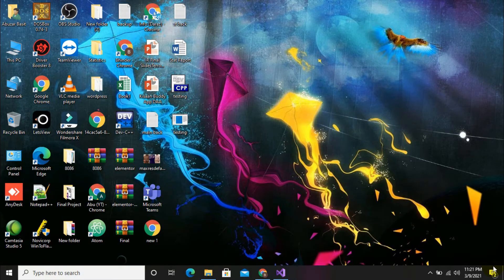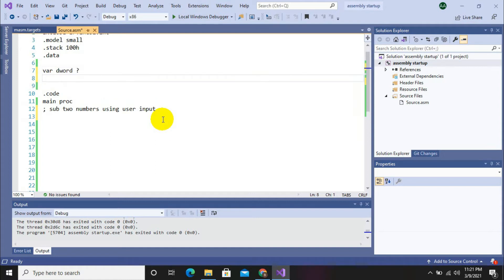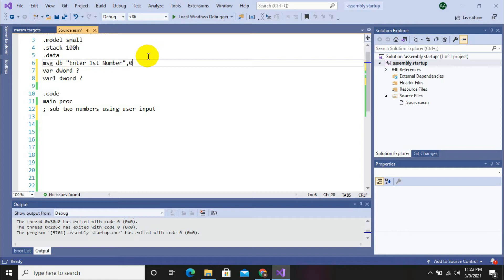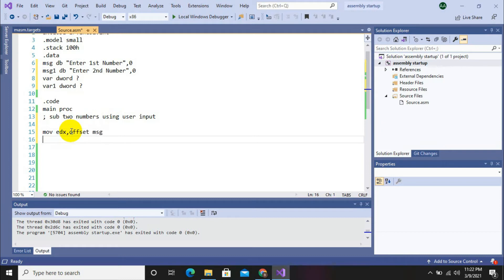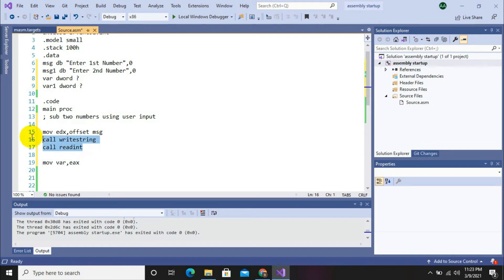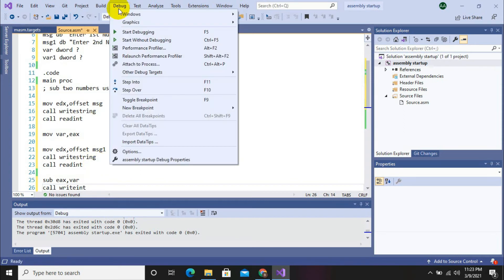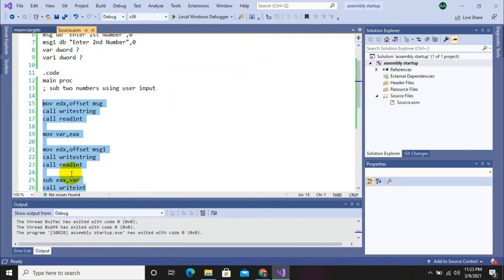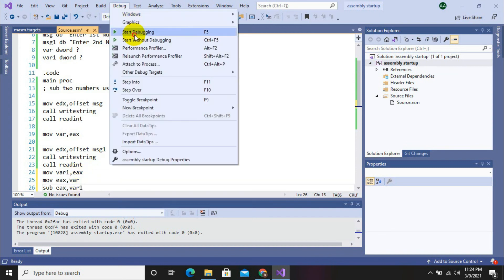Lecture 17 | How to perform subtraction while taking input in Assembly Language | Bhinder World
Hi guys! welcome on my channel. In this video I will show you how to subtract numbers while taking input from user. To get more videos related to Assembly Language.